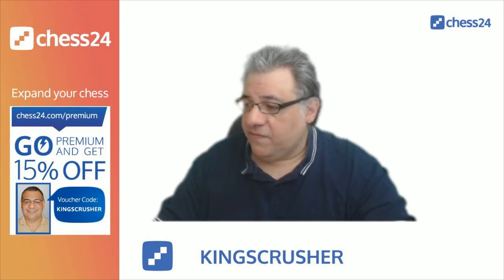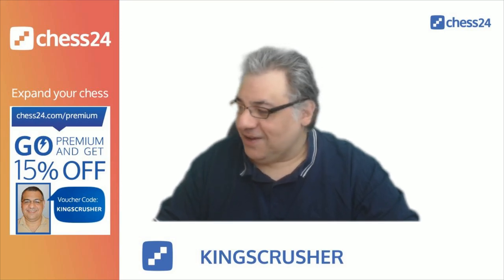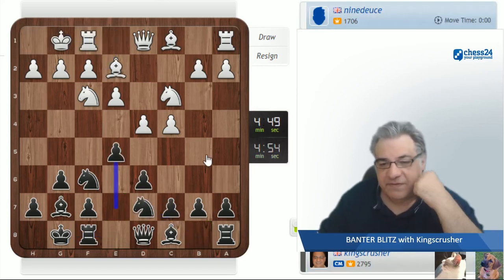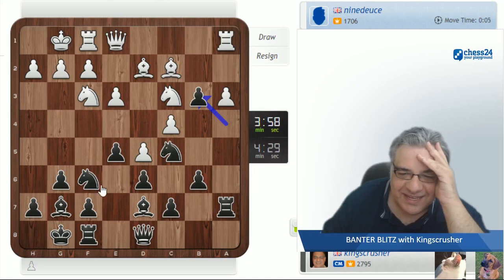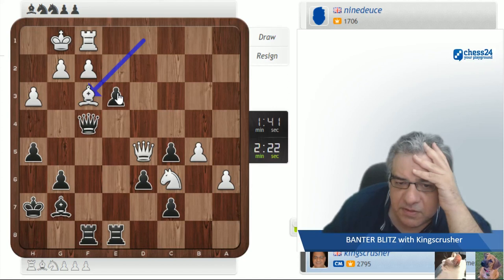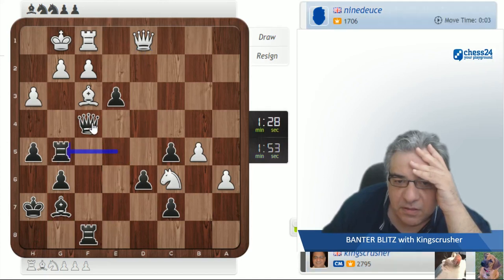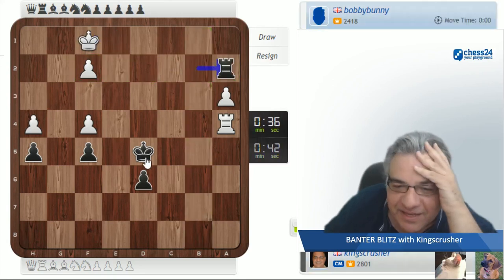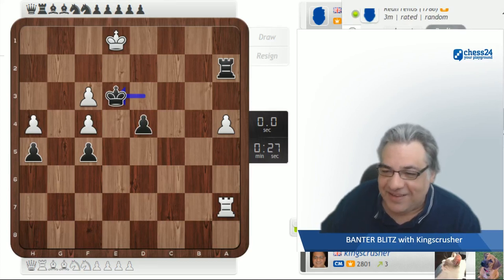chess24 Banter Blitz Chess with Kingscrusher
What is Banter?

Banter
"Banter" redirects here. For the BBC radio show, see Banter (radio show).
Banter is short witty sentences that bounce back and forth between individuals. Often banter uses clever put-downs and witty insults, misunderstandings (often intentional), zippy wisecracks, zingers, flirtation, and puns. The idea is each line of banter should "top" the one before it and in short a verbal war of wit without any physical contact.

Films that have used banter as a way of structure in conversations are:

The Big Sleep (1946)
His Girl Friday (1940)
Bringing Up Baby (1938)
Important factors in delivering a banter is the subtext, situation and the rapport with the person. Every line in a banter should be able to evoke both an emotional response and ownership without hurting one's feelings. Following a structure that the involved parties understand is important, even if the subject and structure is absurd, a certain level of progression should be kept in a manner that it connects with the involved parties.

Different methods of story telling could be used in delivering banter, like making an unexpected turn in the flow of structure (interrupting a comfortable structure), taking the conversation towards an expected crude form with evoking questions, doubts, self-conscientiousness (creating intentional misunderstandings) or layering the existing pattern with multiple anchors...etc. It is important to quit the bantering with the sensibility of playground rules, both parties shouldn't obsess on topping each other, continuously after a certain point of interest. It is as Shakespeare said "Brevity is the soul of wit."[7]

What is Blitz Chess?

Blitz
Time controls for each player in a game of blitz chess are, according to FIDE, 10 minutes or less per player.[2] Can be "sudden death", with no time increment per move; but may also be played with a small increment per move, a more recent development due to the influx of digital clocks. Three minutes with a two-second increment is preferred. In the case of time increments, the total time per player for a 60 move game must be 10 minutes or less (hence averaging 10 seconds or less per move: see "lightning" below).[2]

For the FIDE World Blitz Championship, each player has 3 minutes, plus 2 seconds additional time per move starting from move 1.[3]

The USCF define blitz chess as time controls between 5 and 10 minutes per player.[4]

The terms blitz or blitzkrieg in chess sometimes means a quick attack on the f7 or f2 square early in the game, putting the king in check.[5] This term is not limited to fast chess.

What is Chess24?
chess24.com is an Internet chess website in English, Spanish and German established in 2014.[2]

Among people collaborating with chess24 are Grandmasters, International Masters, and Candidate Masters Viswanathan Anand, Peter Svidler, Rustam Kasimdzhanov, Artur Jussupow, Jan Gustafsson, Francisco Vallejo, [3] David Martinez, Lucas Winterburg, David Anton Guijarro, Pepe Cuenca, Dorsa Derakhshani, Sopiko Guramishvili, Iván Salgado, Carlos Martinez, Robert Baskin, Jan-Christian Schröder, Roeland Pruijssers, Jesús de la Villa, Anna Rudolf, Niclas Huschenbeth, Christof Sielecki, Mark Dvoretsky, Timur Gareyev, Kingscrusher, Roven Vogel, Sabrina Vega , Robin van Kampen, Daniel Forcén, Ángel Arribas, Ernesto Fernández, José Miguel Fernández, Marcos Camacho, Lawrence Trent, and Hou Yifan.

Chess24 provides live coverage of major international tournaments.

There is also an option of going premium on Chess24. Going premium allows deeper Stockfish analysis and also participation in events such as Banter Blitz. Banter Blitz allows Premium members to play with collaborators of Chess24.

Chess24 has the option of playing chess in a selected time control, playing with modified versions of Stockfish, joining informal online tournaments, as well as watching videos on chess. There are E-books about a vast amount of topics in chess. Many online chess courses are also available for members. A daily news feature is shown on the front page of this site featuring the new hot topics on chess.